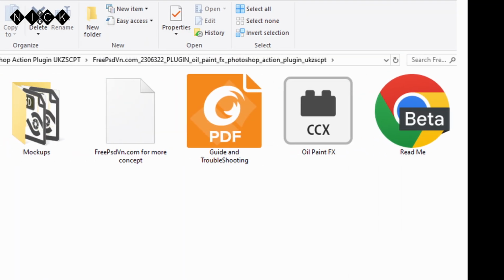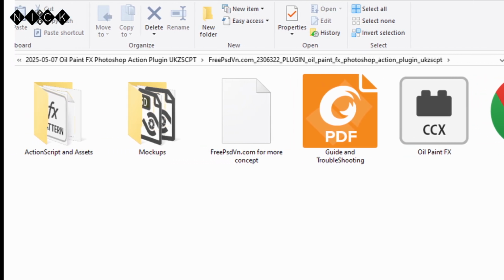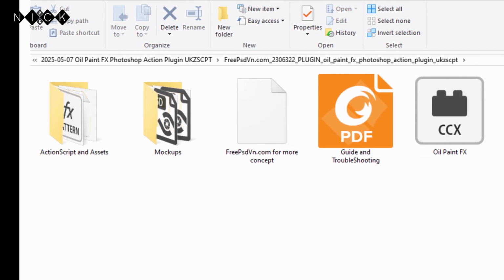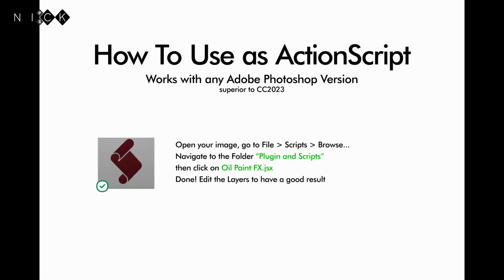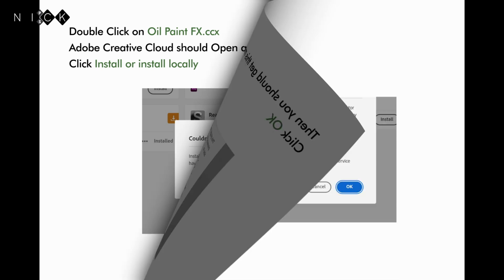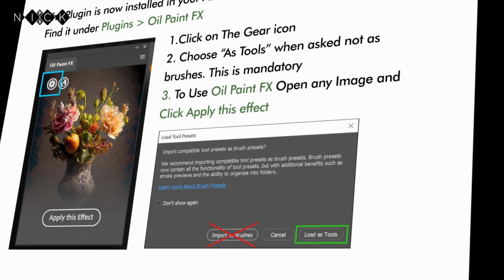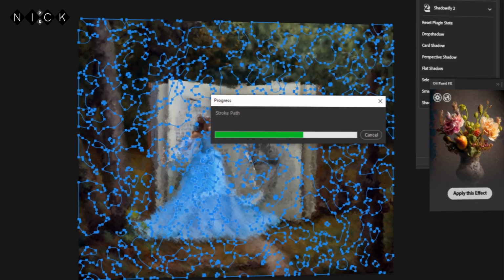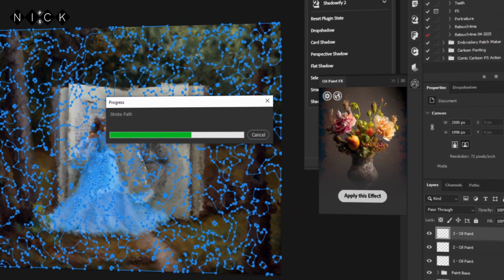Create STUNNING Oil Paint Effects in Photoshop with ONE Click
🎨 Transform your photos into gorgeous oil paintings effortlessly with the Oil Paint FX Photoshop Action Plugin! In this tutorial, we show you how to install, use, and customize this incredible plugin to create stunning artworks with just a few clicks.

📬 Join My Design Newsletter
💌 Free PSDs, mockups & design tips weekly